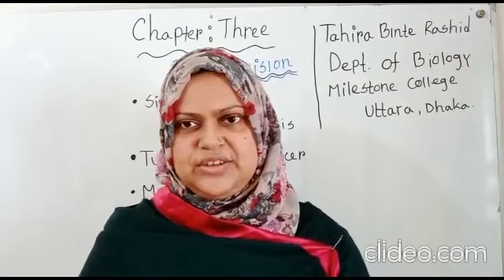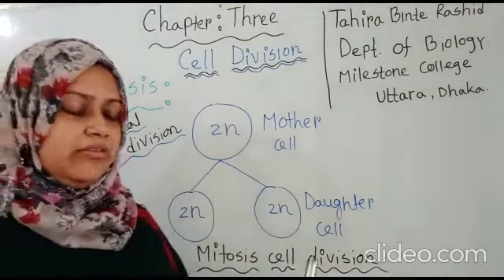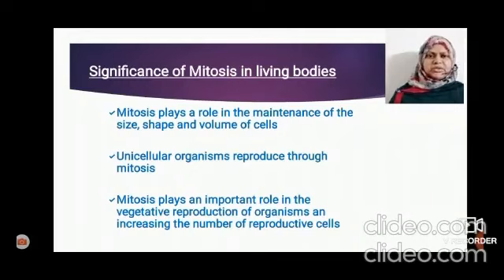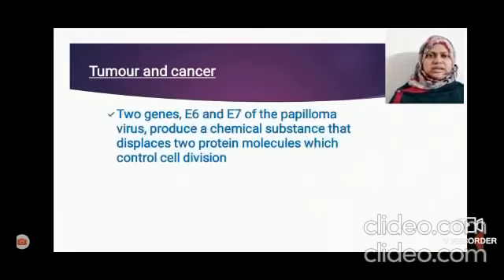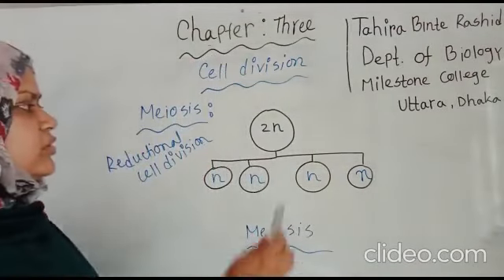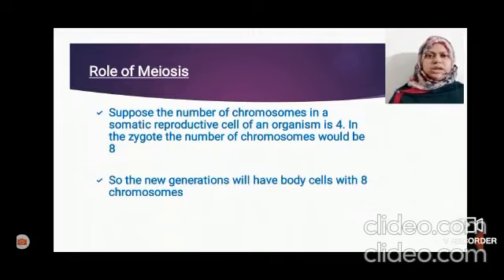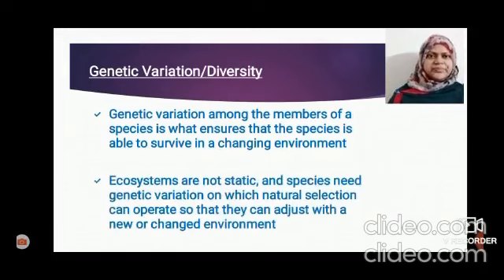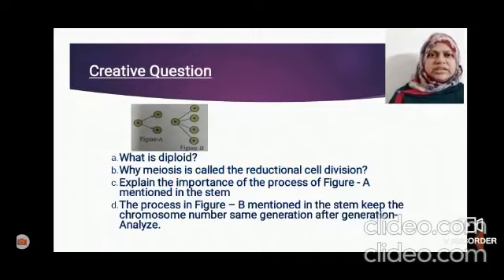Class IX- X Chapter 3: Cell Division (Biology, EV)